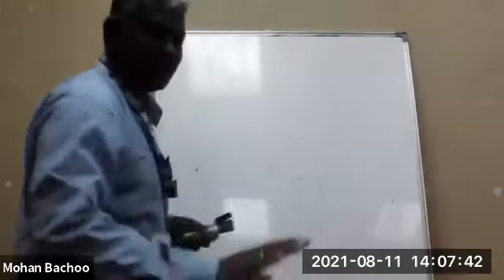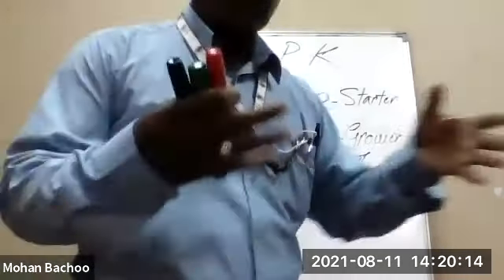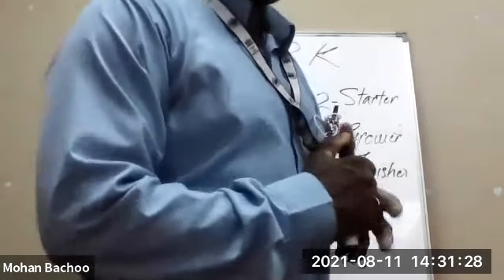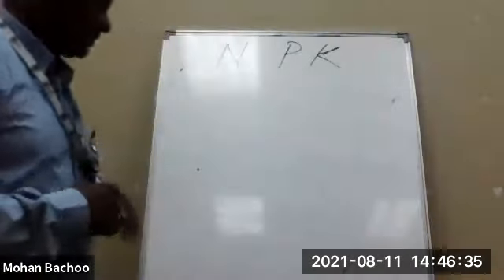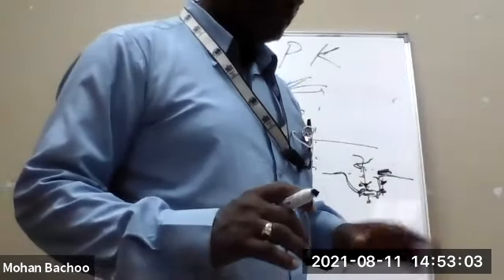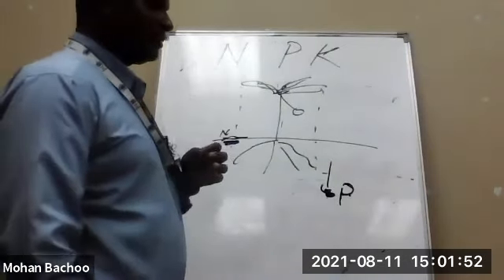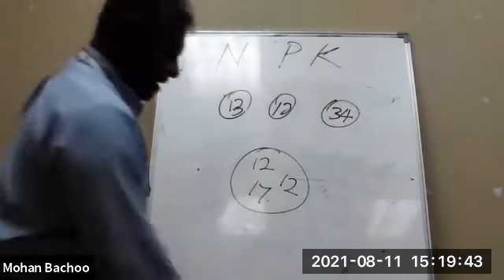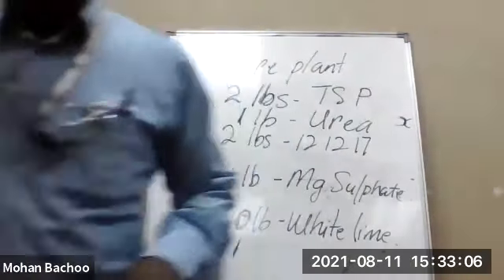Small Scale Agriculture Grow Box -August intake- Module 2 Day 3 Zoom Recording 640x360